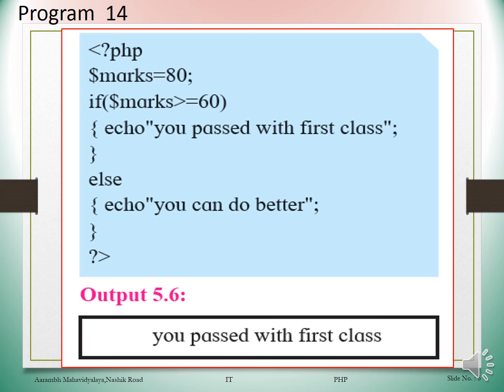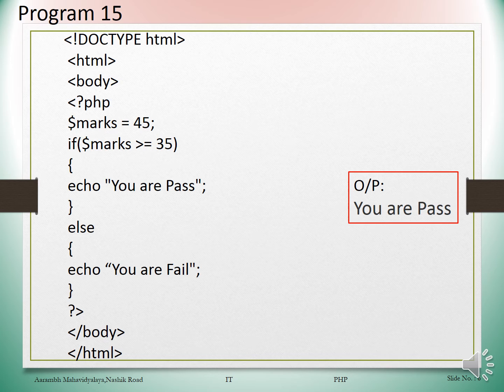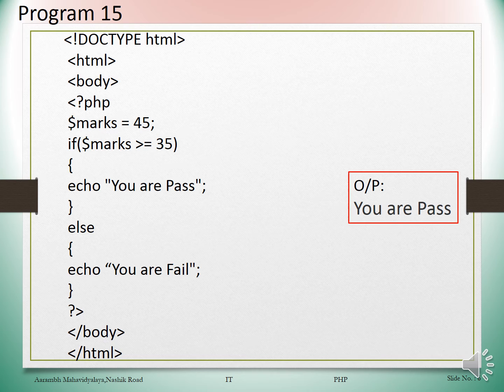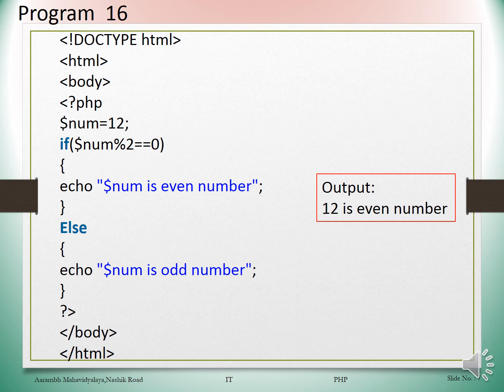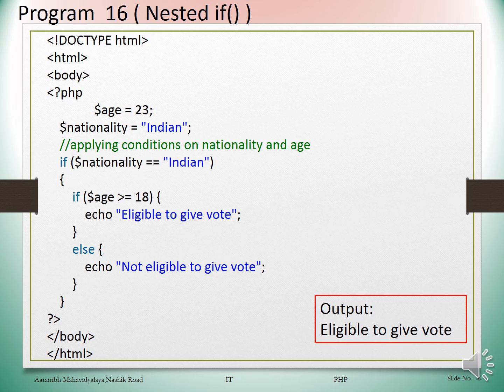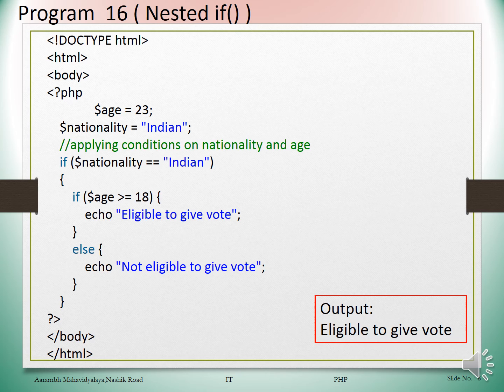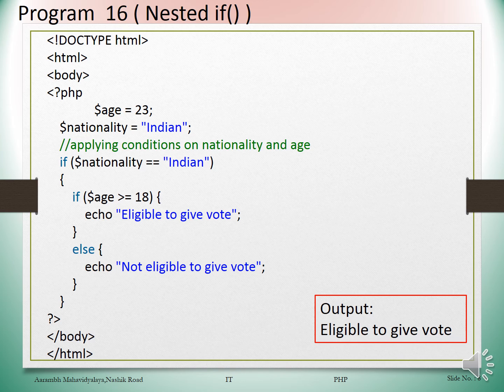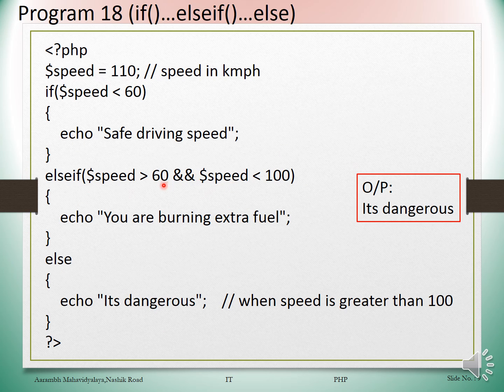12 - Sci - IT - Lesson 5 - Server Side Scripting - PHP - if()...else - Lecture No. 9